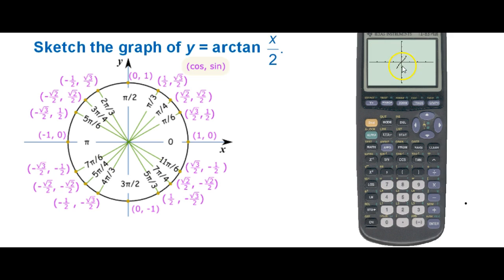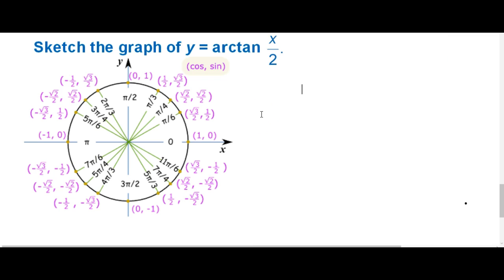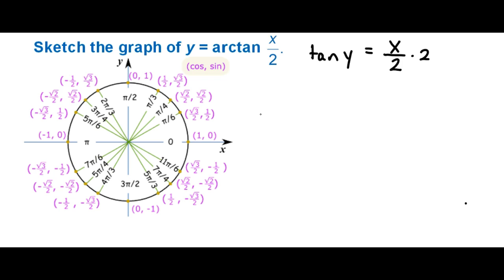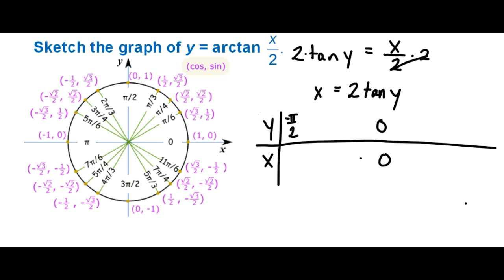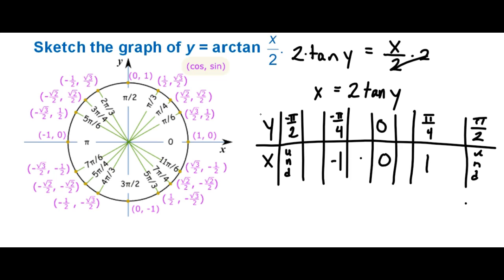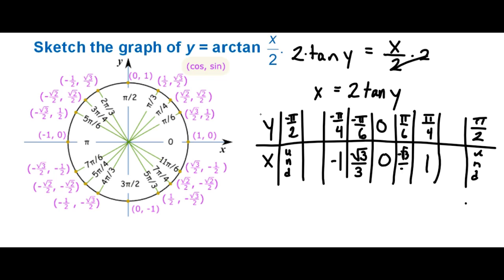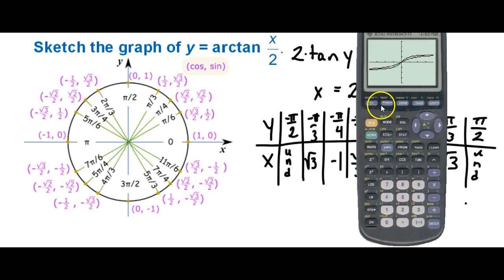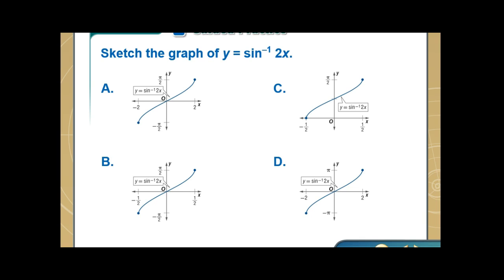Precalculus 4.6.4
Sketch Graphs of Inverse Trigonometric Functions